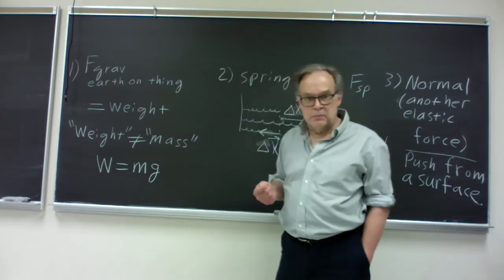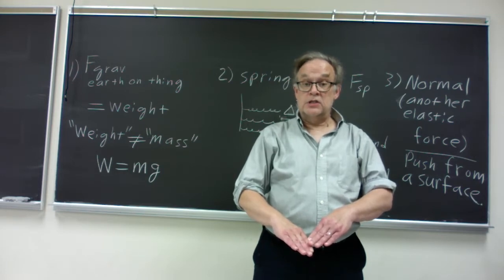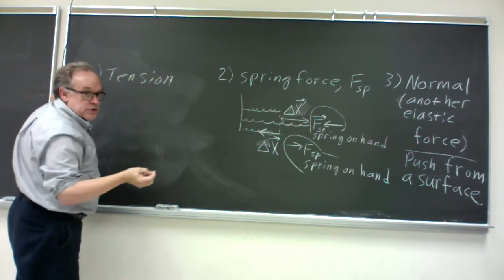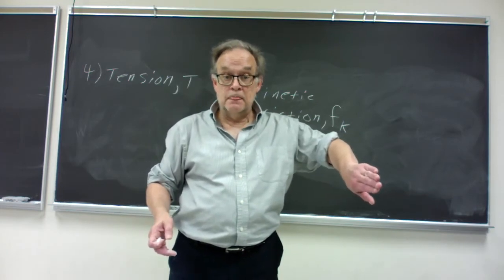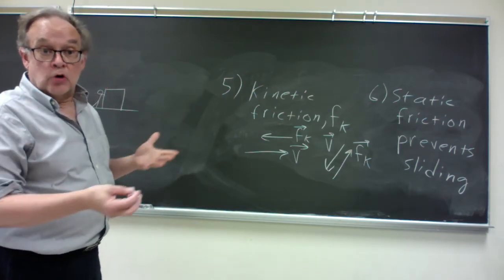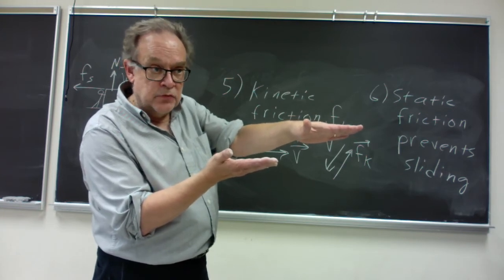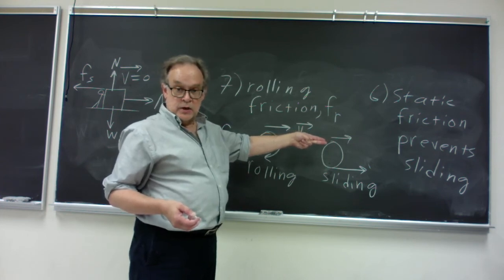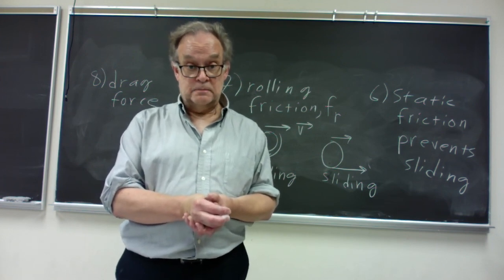Chapter 4 1 4